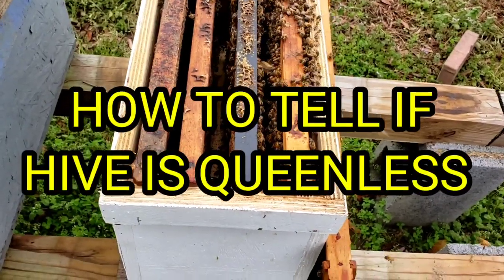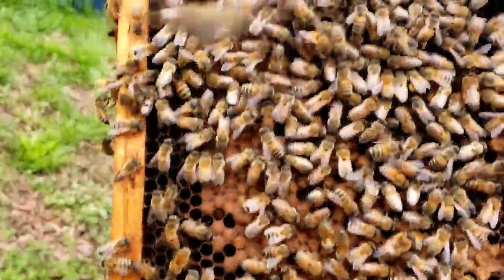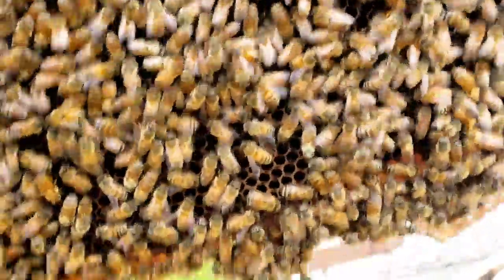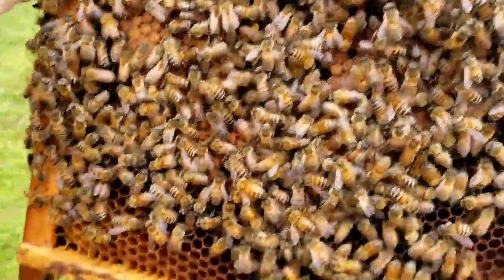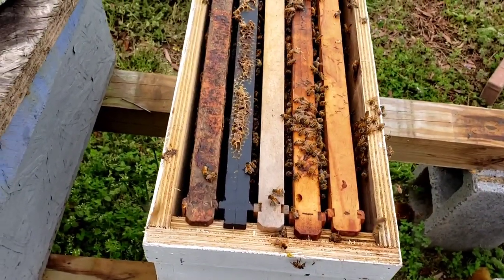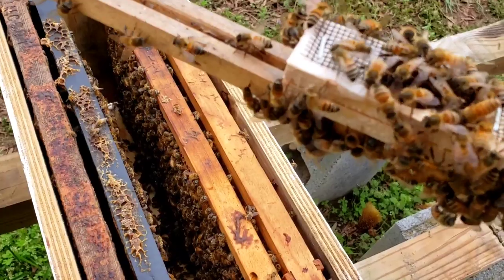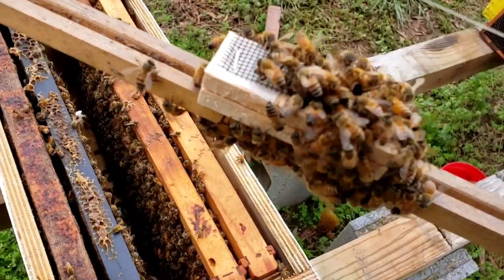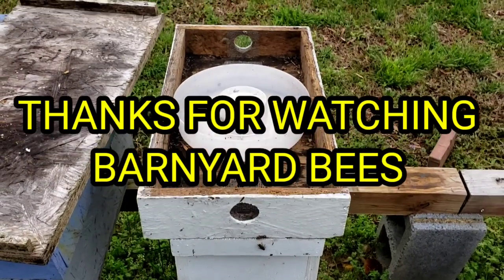How To Tell If Hive Is Queenless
How To Tell If Hive Is Queenless is a YouTube beekeeping video explaining how easy it is to determine in hive has a queen or not. A normal hive isn't this noisy, and the honeybees looks very unstable.